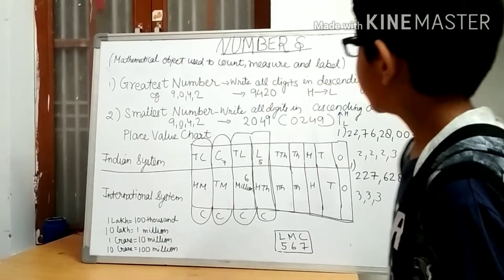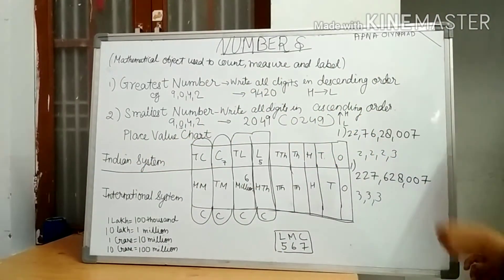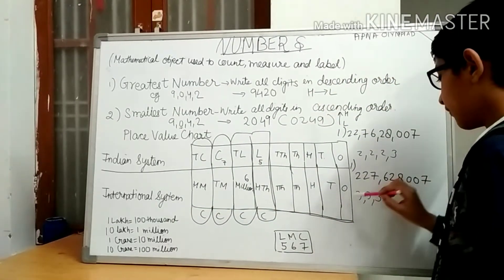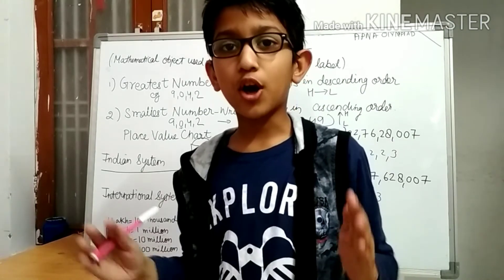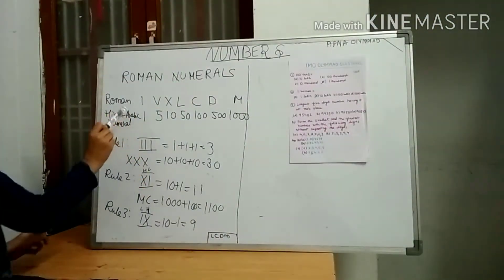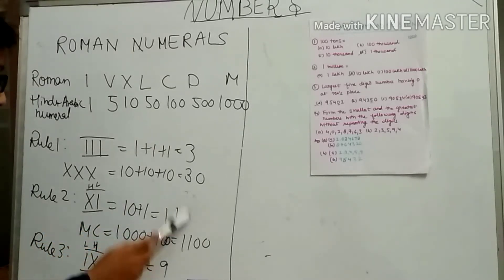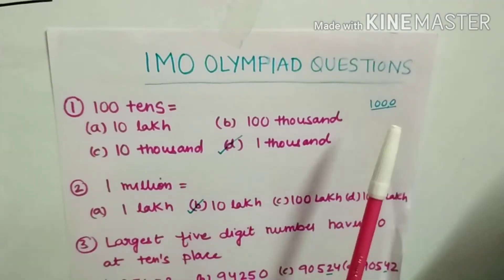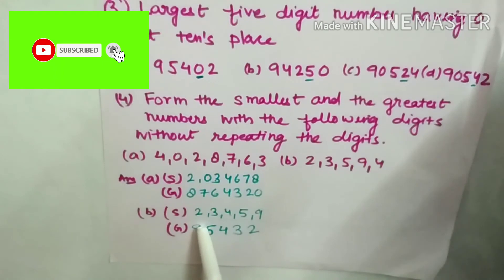IMO NUMBER SYSTEM|Olympiad